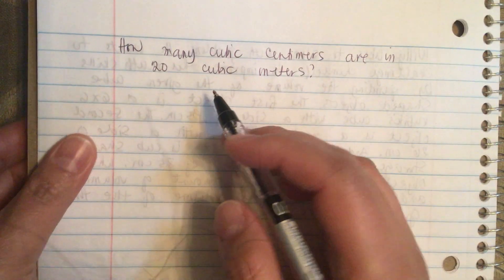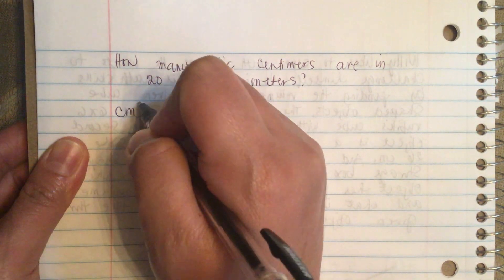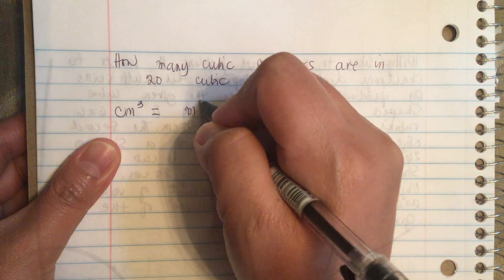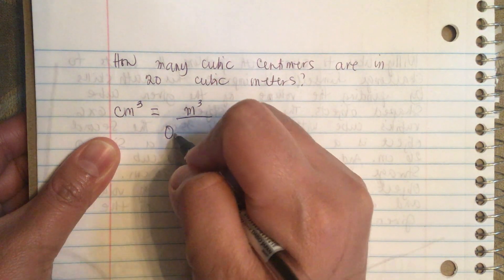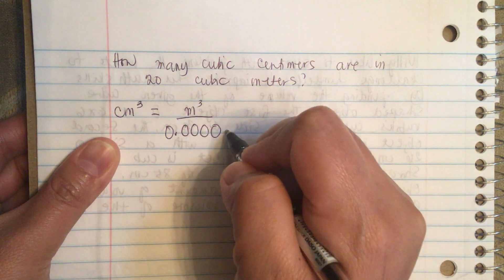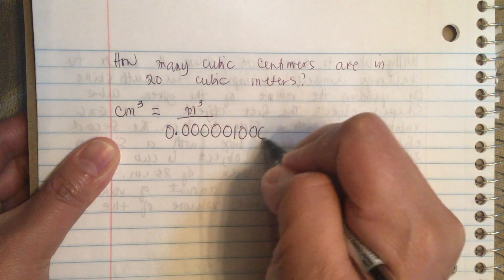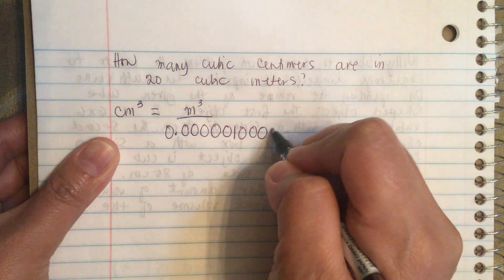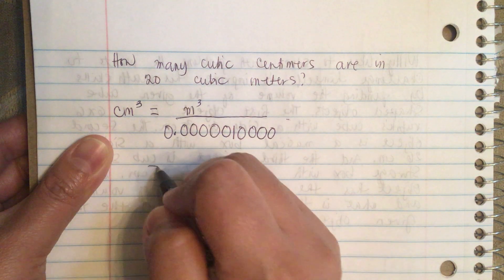How many cubic centimeters are in 20 cubic meters?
Conversion